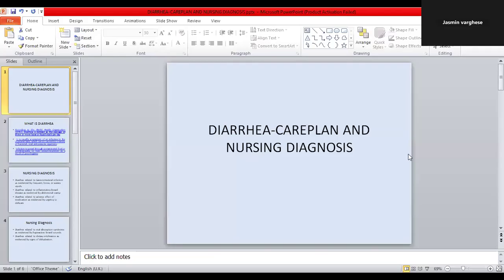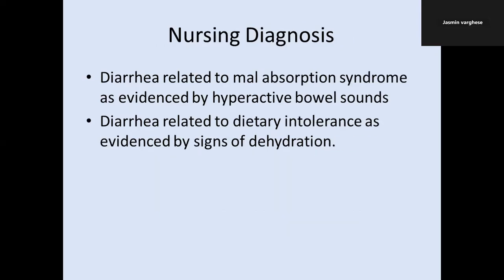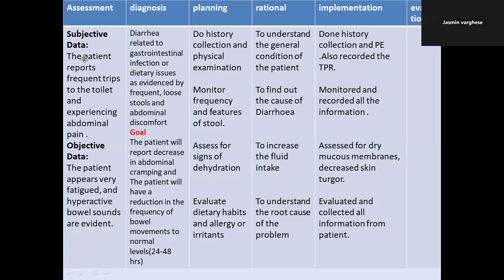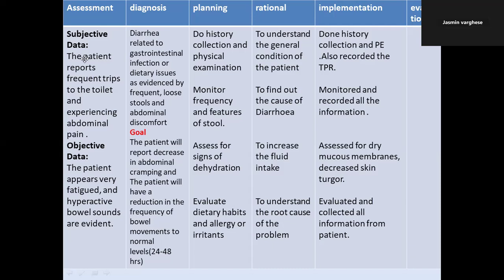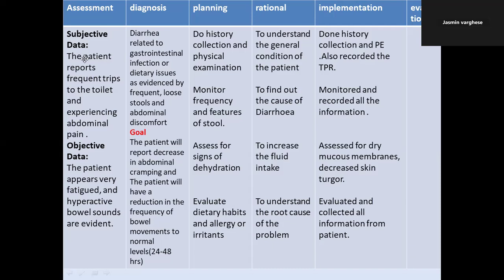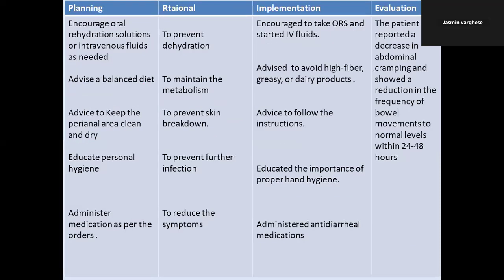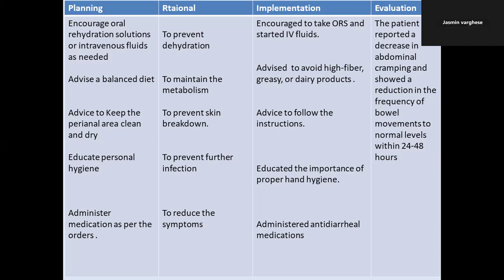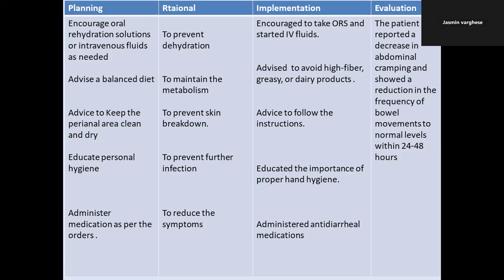DIARRHEA NURSING DIAGNOSIS AND CARE PLAN-NANDA NURSING DIAGNOSIS /DIARRHEA RELATED TO GI INFECTION.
Hey guys,
According to the World Health Organization (WHO), diarrhea is defined as the passage of three or more loose or liquid stools per day
NURSING DIAGNOSIS
Diarrhea related to Gastrointestinal infection as evidenced by Frequent, loose, or watery stools
Diarrhea related to inflammatory bowel disease as evidenced by abdominal cramp
Diarrhea related to adverse effect of medication as evidenced by urgency to defecate
Diarrhea related to mal absorption syndrome as evidenced by hyperactive bowel sounds
Diarrhea related to dietary intolerance as evidenced by signs of dehydration.
GOAL
Goal
The patient will report decrease in abdominal cramping and The patient will have a reduction in the frequency of bowel movements to normal levels(24-48 hrs)
Subjective Data:The patient reports frequent trips to the toilet and experiencing abdominal pain .
Objective Data:The patient appears very fatigued, and hyperactive bowel sounds are evident
PLANNING
Do history collection and physical examination
Monitor frequency and features of stool.
Assess for signs of dehydration
Evaluate dietary habits and allergy or irritants
Encourage oral rehydration solutions or intravenous fluids as needed
Advise a balanced diet.
Advice to Keep the perianal area clean and dry
Educate personal hygiene
Administer  medication as per the orders
EVALUATION
The patient reported a decrease in abdominal cramping and showed a reduction in the frequency of bowel movements to normal levels within 24-48 hours